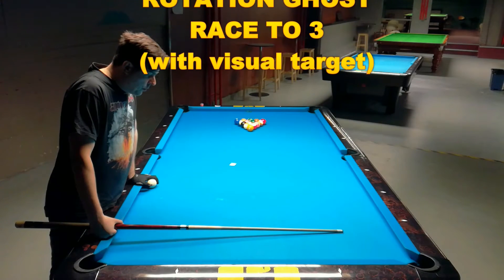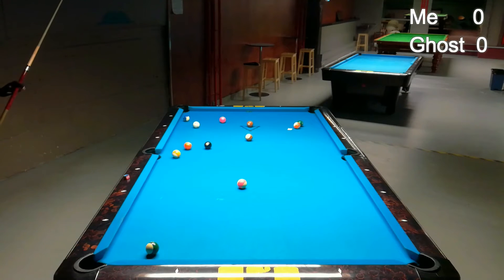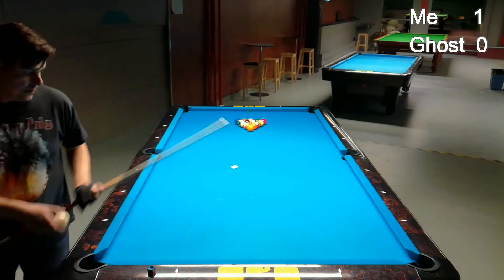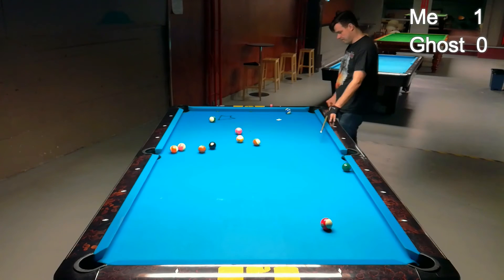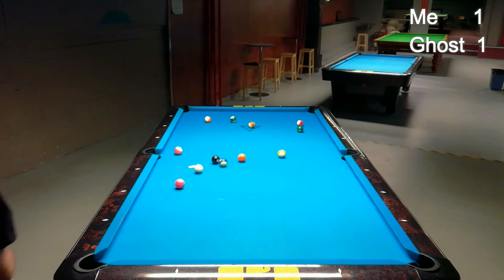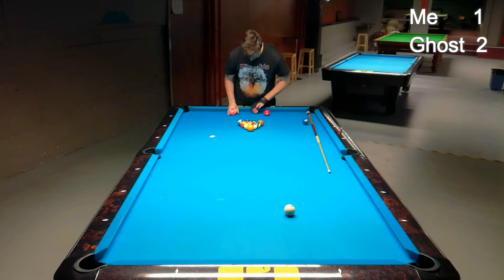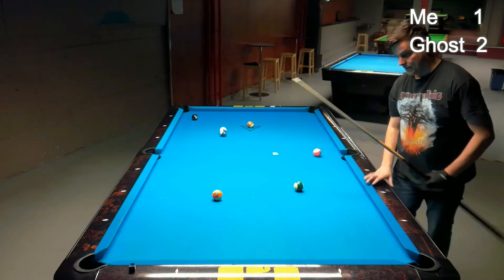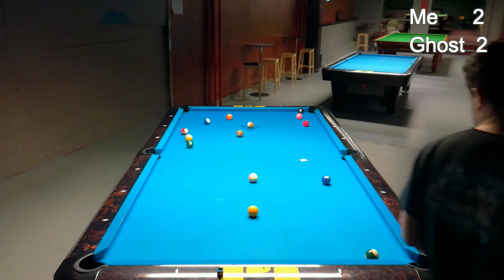Rotation Ghost with Visual target and commentary. Race to 3.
Me playing against Ghost again.
This time we have visual target on table for cueball position.
Me also try give some thoughts for play. Maybe something to learn.
Dunno. Give me comments and suggestions. :)